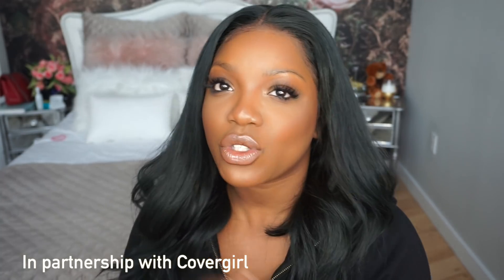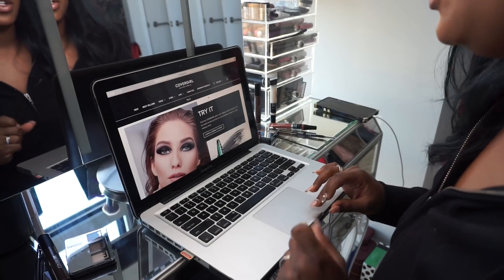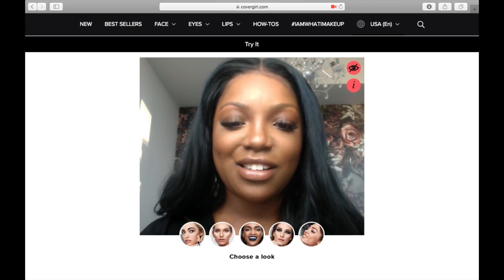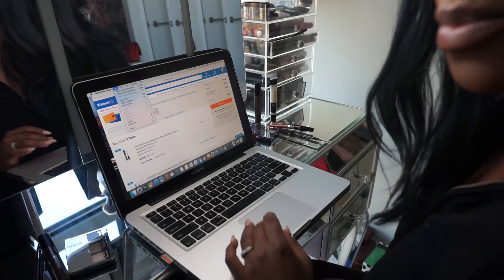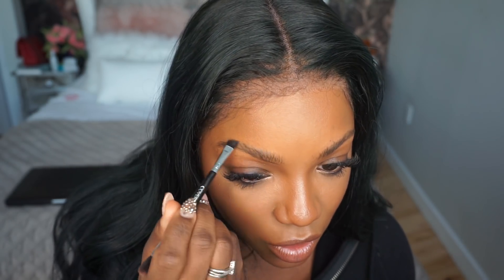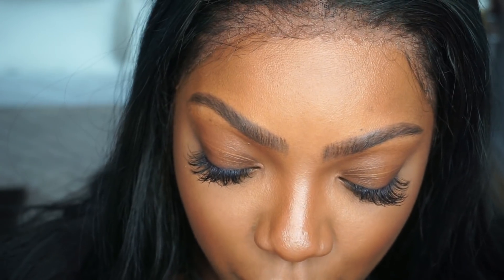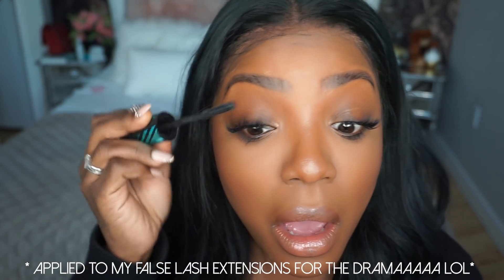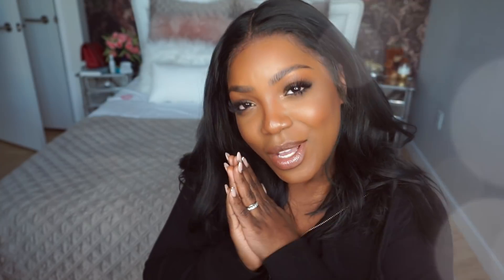My Updated Bold Brow Routine using COVERGIRL AR Tool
Hey girls!

So excited to have partnered with Covergirl this year! This has truly been a dream and we have so much in store!

Let me know what you girls think in the comments below!

Follow The Crowned Collection!